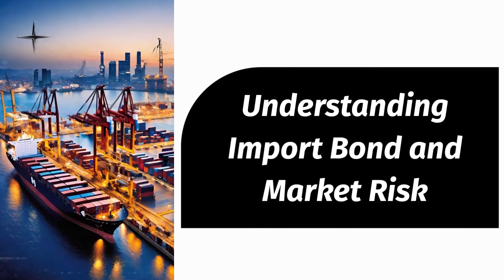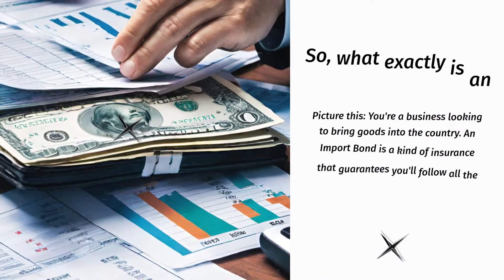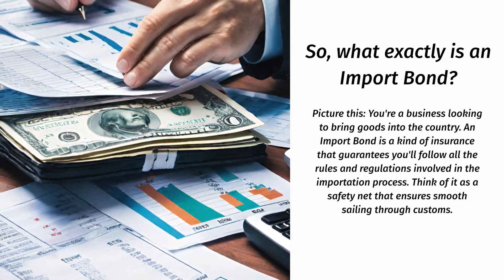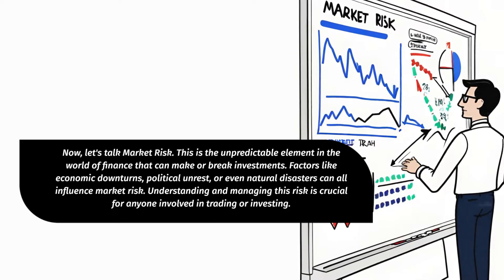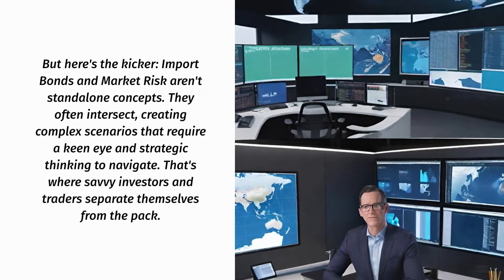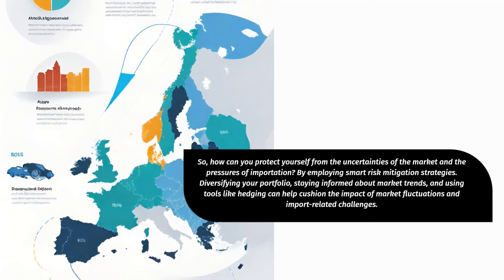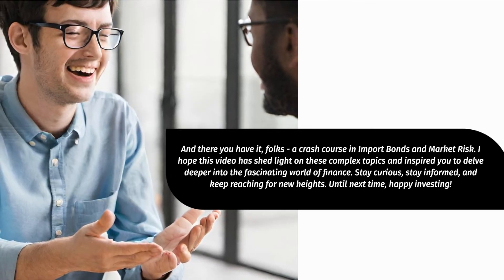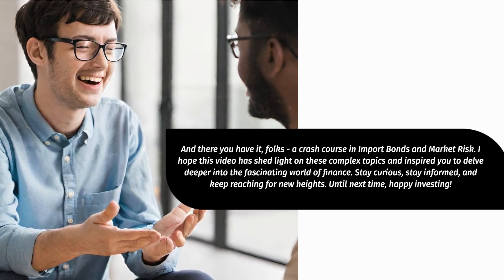Understanding Import Bond and Market Risk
Dive deep into the world of Import Bond and Market Risk with this insightful video. Learn about the nuances of import bond investments and how market risks can affect your portfolio. Whether you're a beginner or an experienced investor, this video will provide you with valuable information to help you navigate the complexities of the financial market.